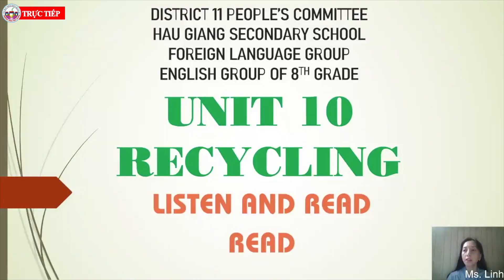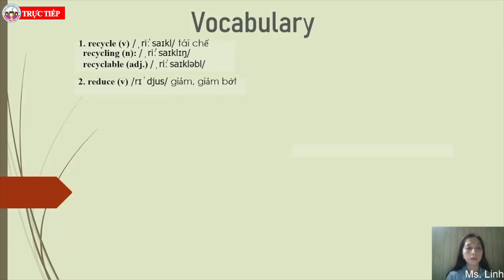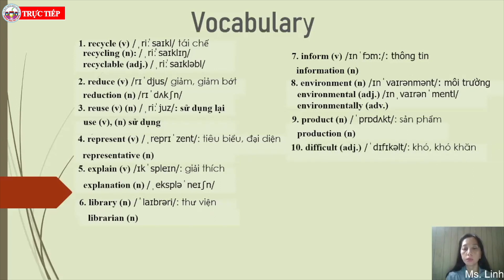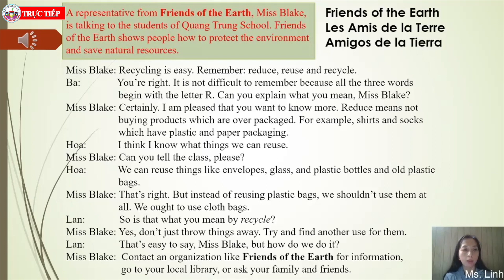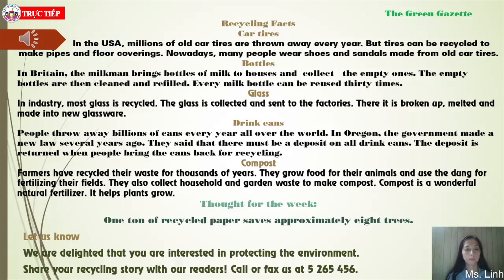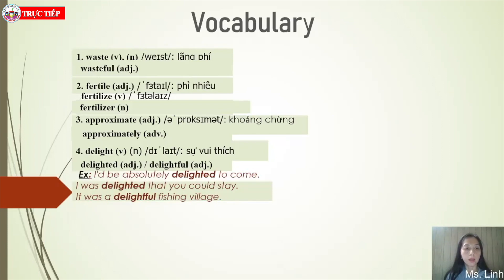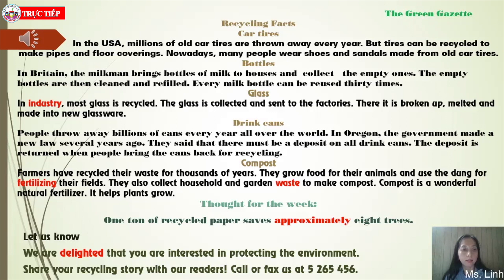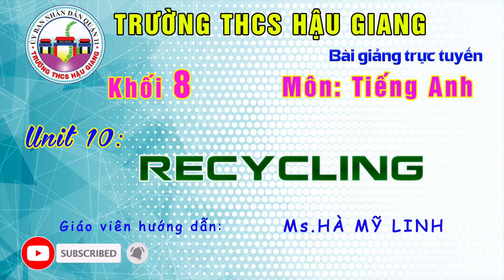TIẾNG ANH 8 - UNIT 10: RECYCLING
Các em sẽ nhận bài tập từ GVCN của lớp mình (qua zalo GVCN hoặc group lớp). Chú ý hoàn tất bài tập và nộp đúng thời gian quy định
1. Bài tập củng cố hạn chót là 15h30 ngày 17/04/2020
2. Bài luyện tập hạn chót là 13h30 ngày 18/04/2020